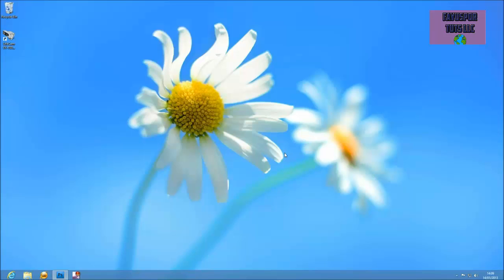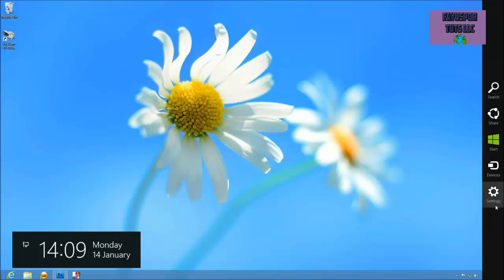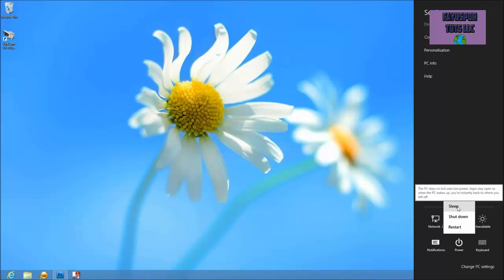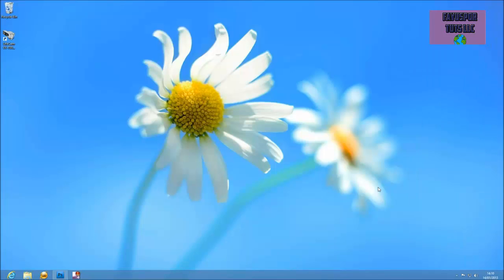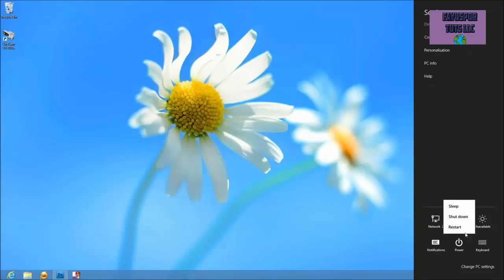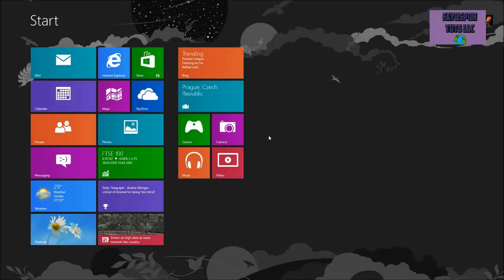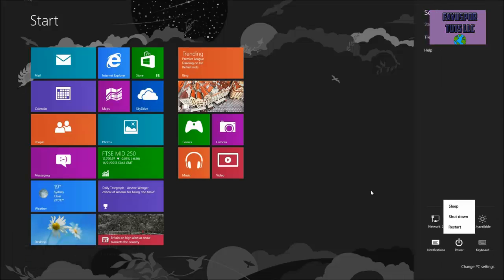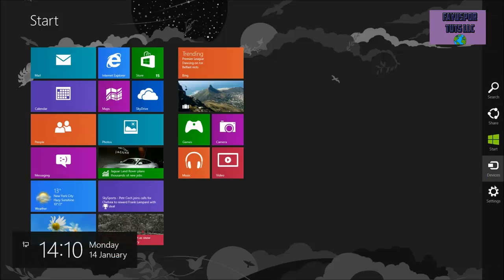Fasteer shutdown or restart windows 8 PC /./